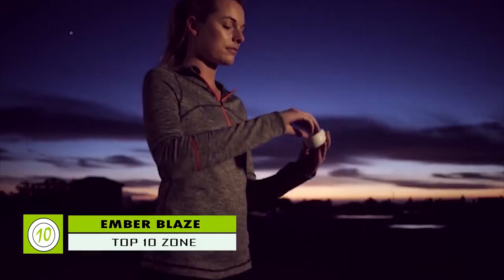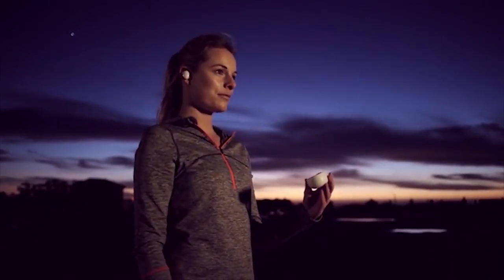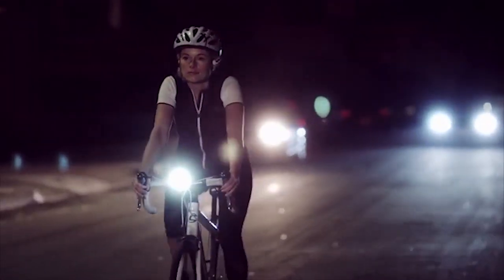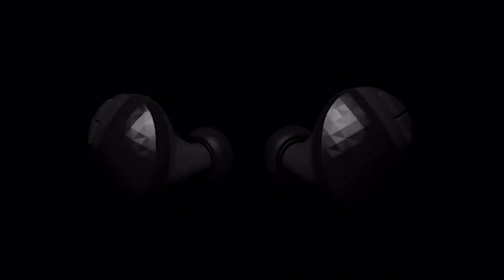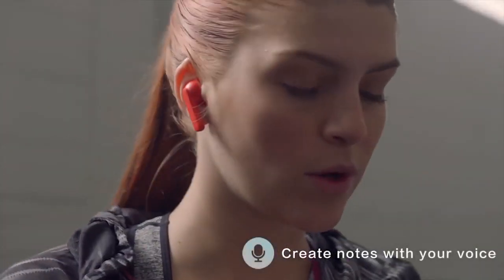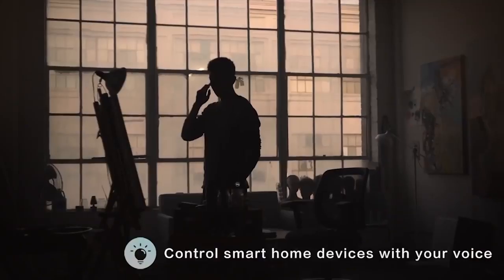Best reviews Top 10 Best Budget True Wireless Earbuds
Top 10 Best Budget True Wireless Earbuds

Check this link for more details
30%OFF CODE: 65MUBSWO
Best Wireless Earbuds List:
1. TicPods 11:09
Amazon US
Amazon International

2. Firefly 09:03
Amazon US
Amazon International

3. AiJoy True Wireless Earbuds 08:02
Amazon US
Amazon International

4. SKYBUDS 07:34
Amazon US
Amazon International

5. Ember Blaze 05:37
Amazon US
Amazon International

6. ERATO Audio VERSE 05:04
Amazon US
Amazon International

7. SAMURAI EARS 03:24
Amazon US
Amazon International

8. Rowkin Ascent Charge+ 02:52
Amazon US
Amazon International

9. SONABUDS 2 PRO 1:12
Amazon US
Amazon International

10. Here One 00:19
Amazon US
Amazon International